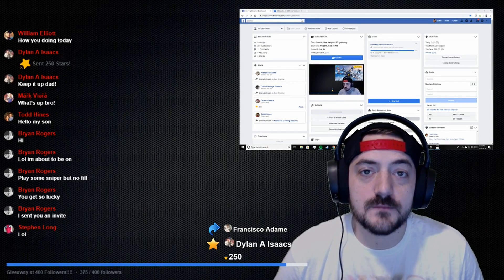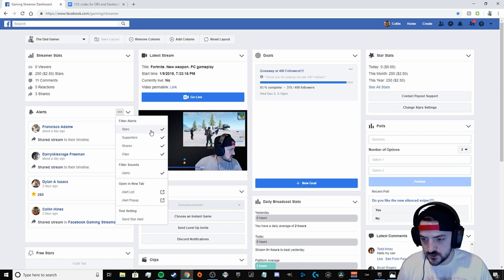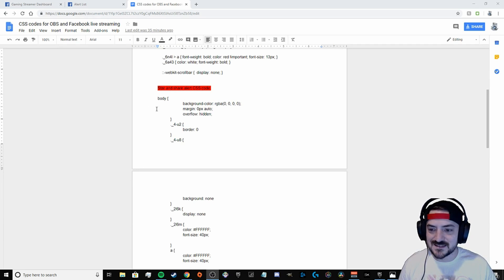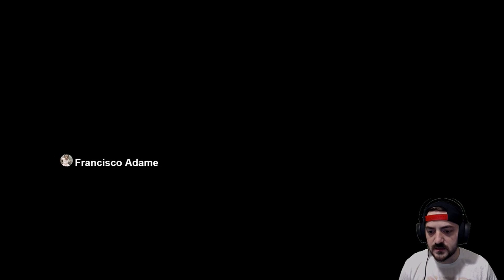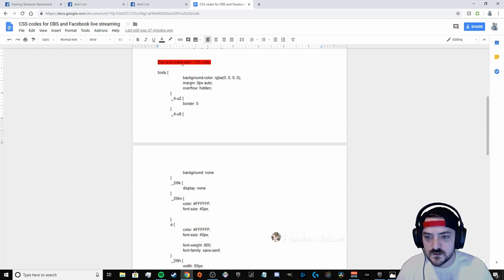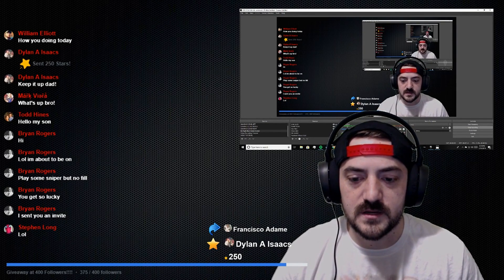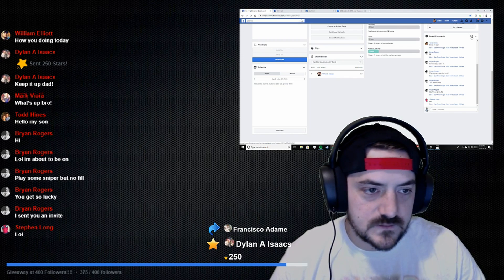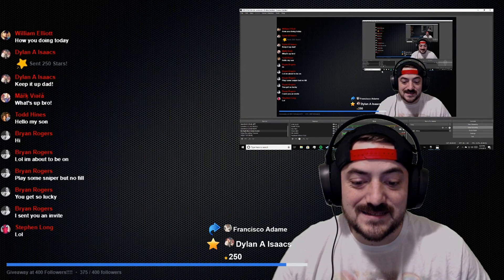(Facebook Live) Star, Share, and Chat alert CSS code tutorial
I hope you enjoy this tutorial video on how to add the share and star alerts to your OBS using Facebook Live. I also included how to add your chat to OBS.

 PC SPECS

*Mother Board: ASRock Z370 Extreme4

*CPU:          Intel Core i5-8600 Coffee Lake 6-Core

*Power supply: SeaSonic M12II 520w

*RAM:          ADATA XPG GAMMIX D10 16GB

*Case:         Corsair Carbide Series 100R

*HDD:          3 1TB Western Digital HD

*SSD:          Silicon Power S55 2.5" 240GB SATA III

*CPU Cooler:   Cooler Master MasterLiquid

HARDWARE

*Keyboard:     HyperX Alloy FPS RGB

*Mouse Pad:    HyperX FURY S - Pro Gaming Mouse Pad

*Headphones:   Steel Series Arctis 3

*Monitor:      Acer KG241 24" Full HD 144Hz 1920x1080

*Webcam:       Logitech C920 1080P Webcam